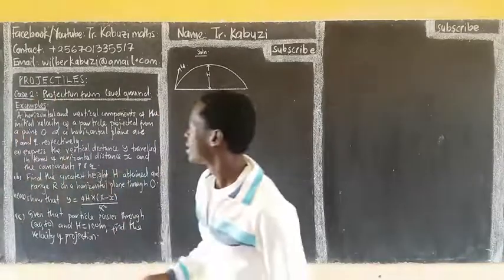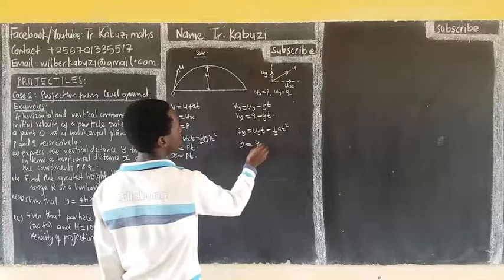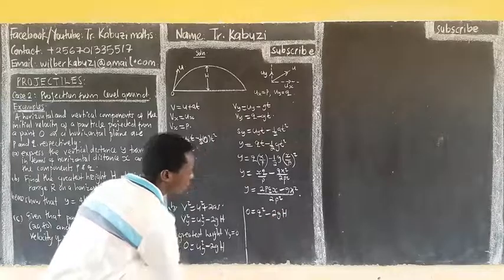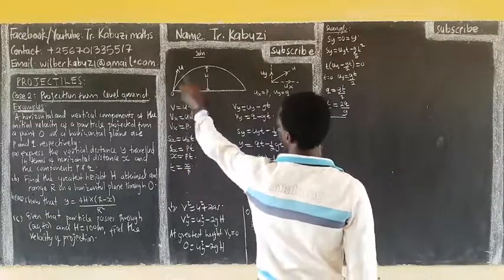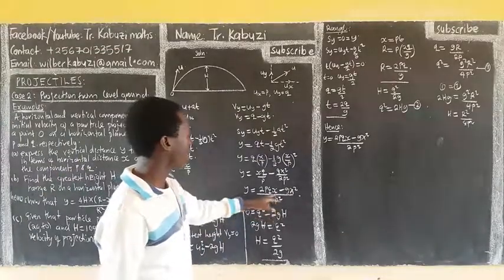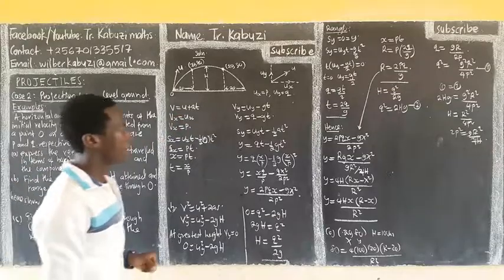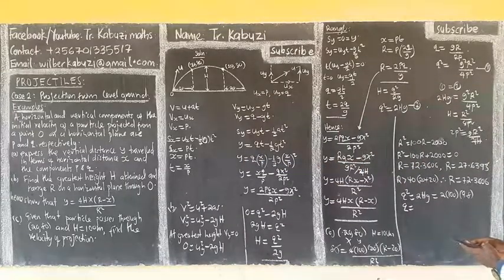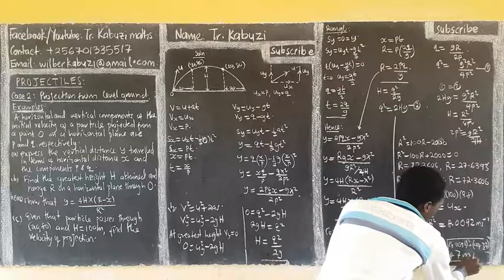Projection from level ground proof 2.........africastruggle.